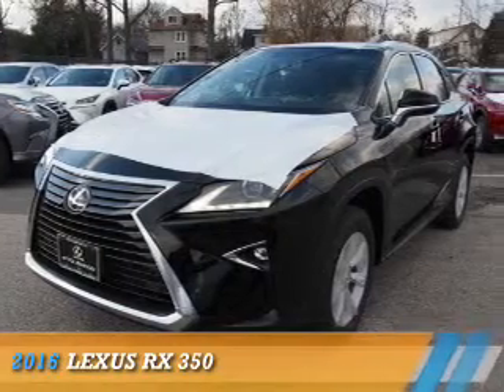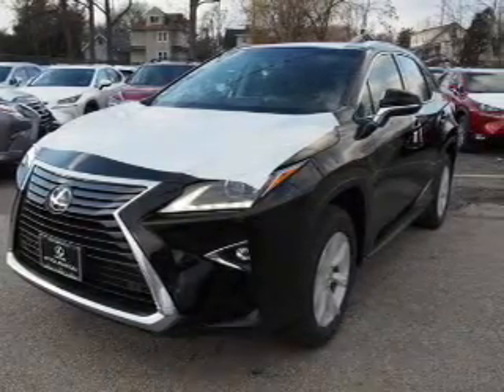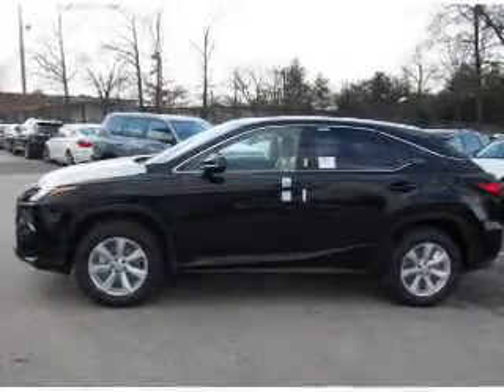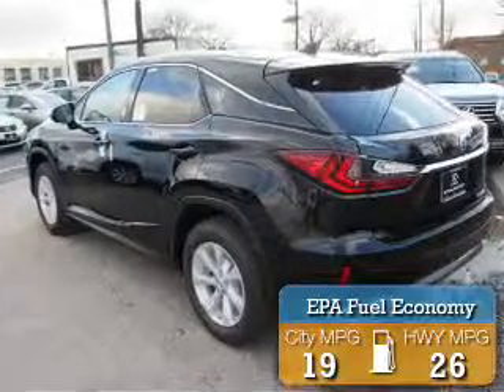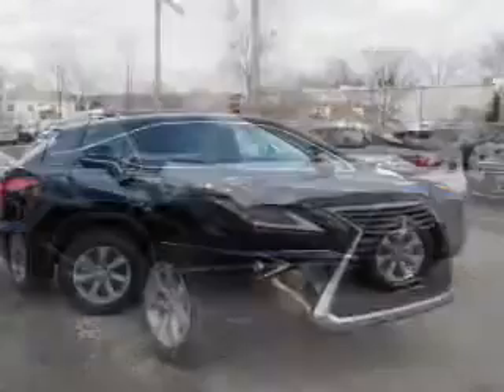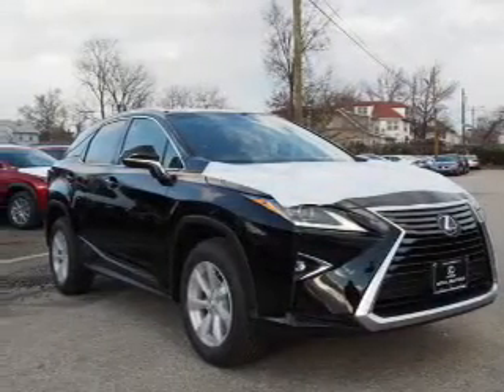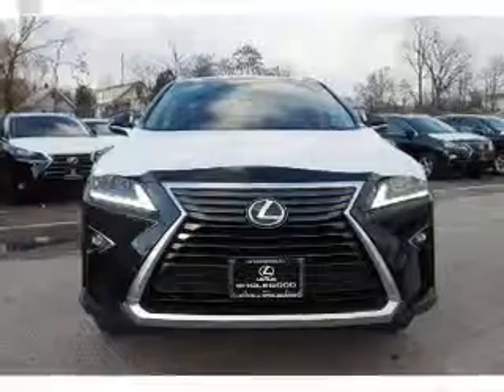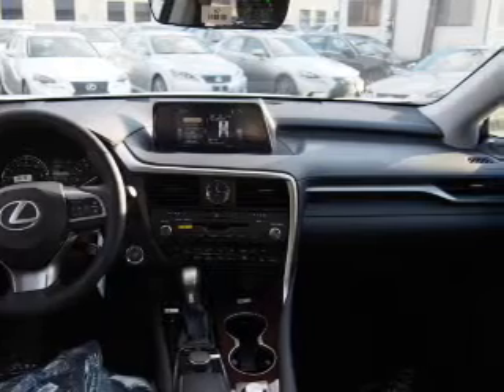2016 Lexus RX 350 GC007496 - Englewood NJ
Year: 2016
Make: Lexus
Model: RX 350
Trim:
Engine: 3.5 liter 6 Cylindercylinder AWD
Transmission: 8-Speed
Color: Obsidian Black
Mileage: 0
Address:
VIN:2T2BZMCA3GC007496